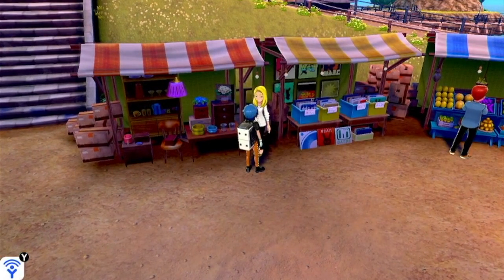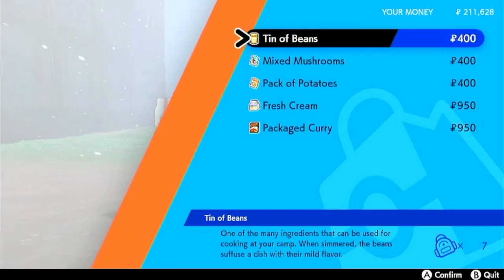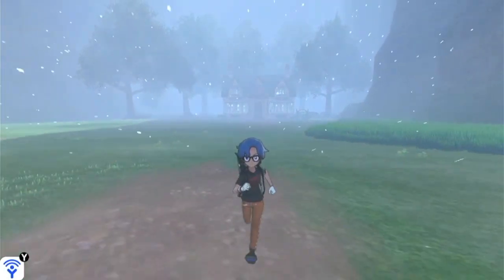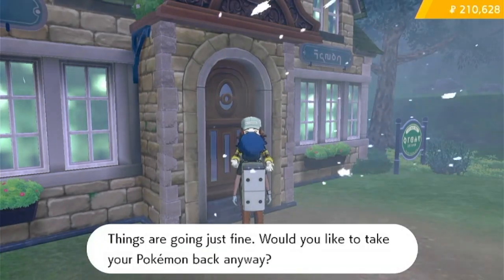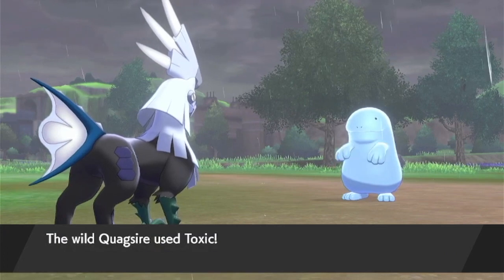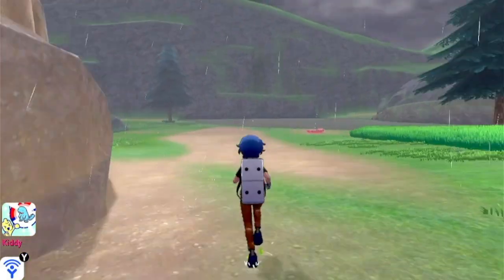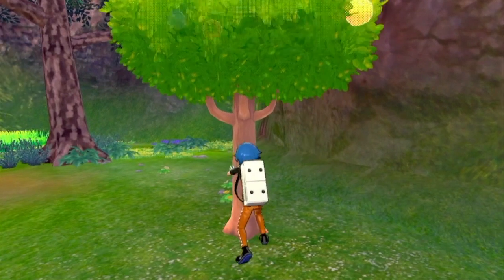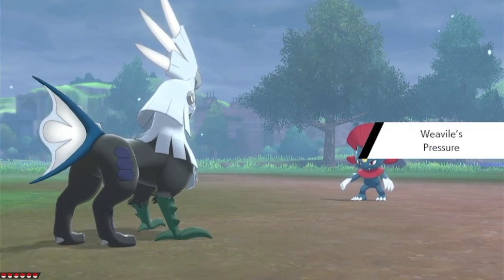Pokemon Sword Part101 "How to Get Incense for Breed & Adding More Fanciness on Our Curry Dish!"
OK. As I said in some of the previous videos.
Some Pokemons need breeding in order to get the dex fill.
But I forgot to breed certain form you need incense.
(Kinda embarrassing that I play older Pokemon games before & forgot that's the aspect!!!)
In this video I revisited the place to show where you can get incense!!!
(Not that dramatic compare to the one I decided to do the buyout!!)
After that just more catching & cooking!!
More fancy dishes in our cooking segment!!